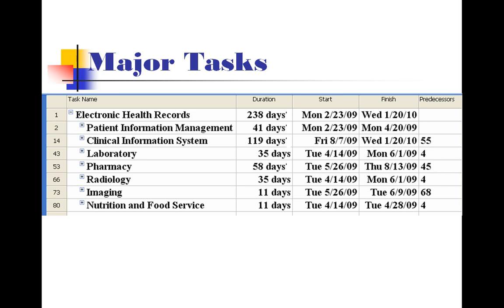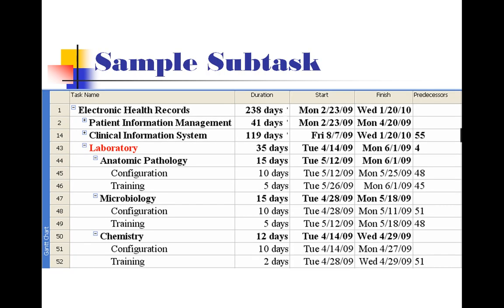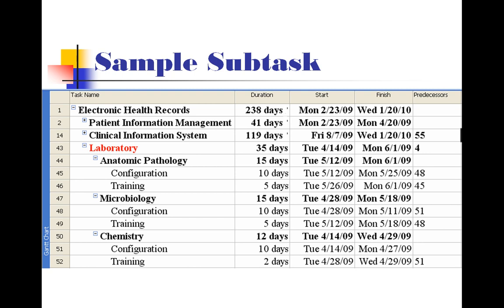Implementation of Electronic Health Records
The use of Microsoft Project to plan the Implementation of Electronic Health Records .